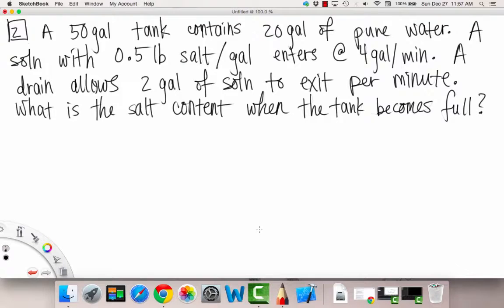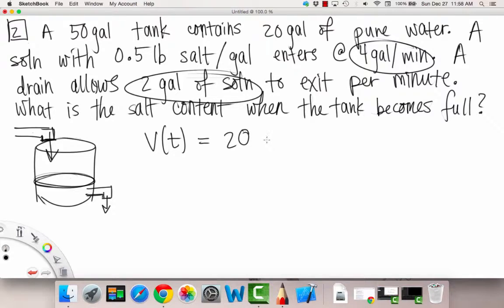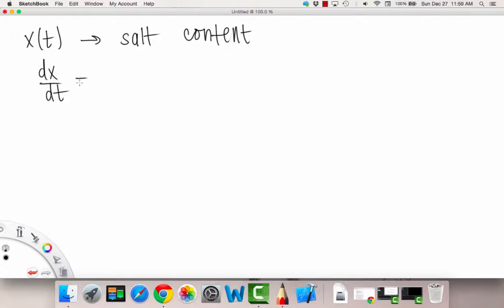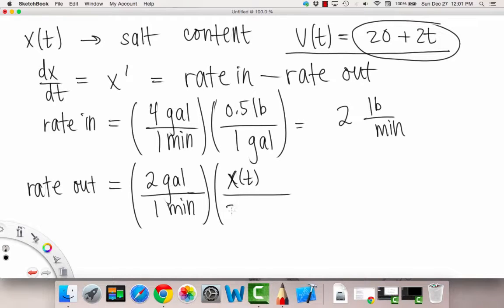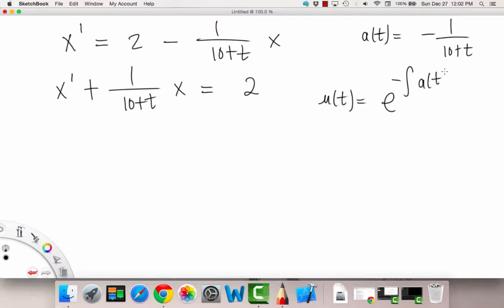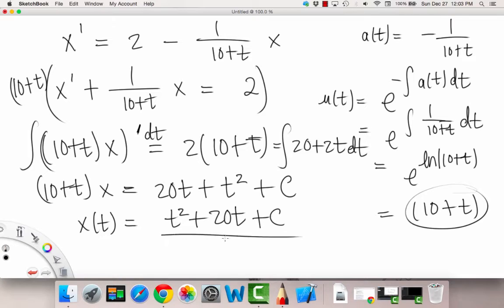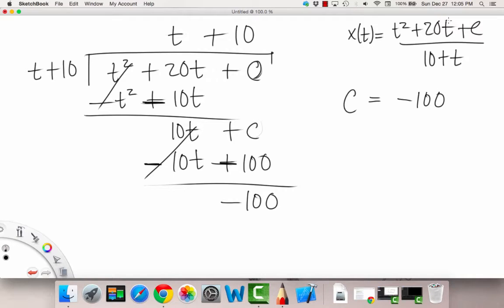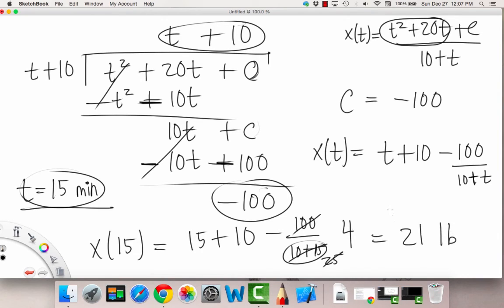Mixing Problems Example 2 | Differential Equations | Griti